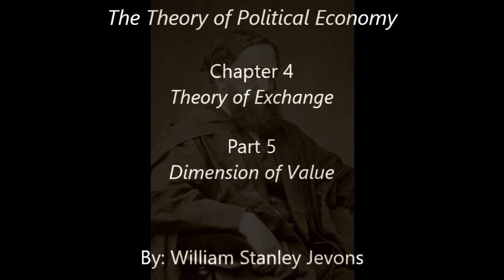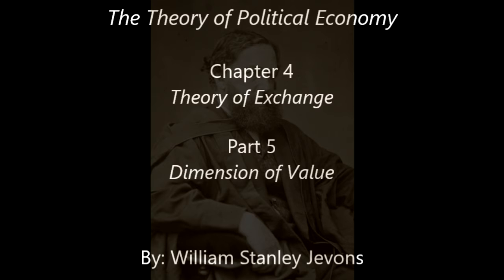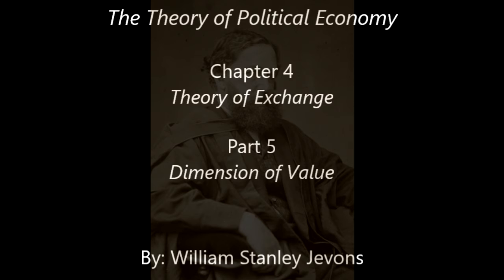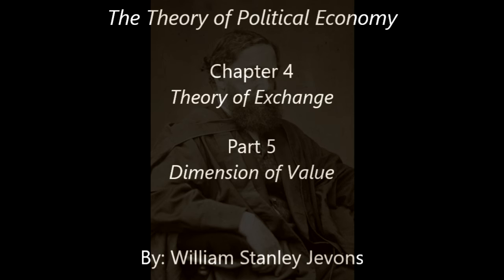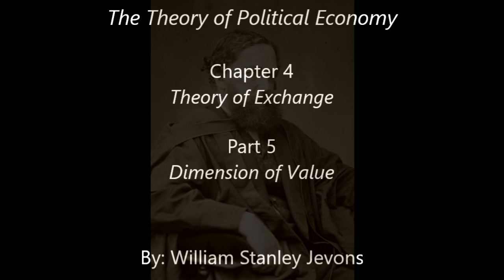William Stanley Jevons: The Theory of Political Economy: Chapter 4: Part 5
The Theory of Political Economy:
Chapter 4: Theory of Exchange
Part 5: Dimension of Value